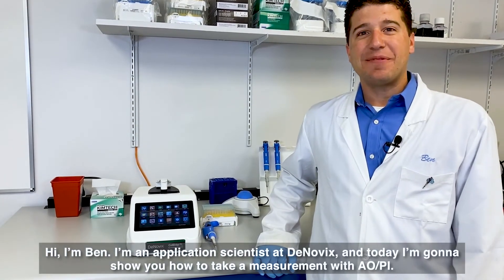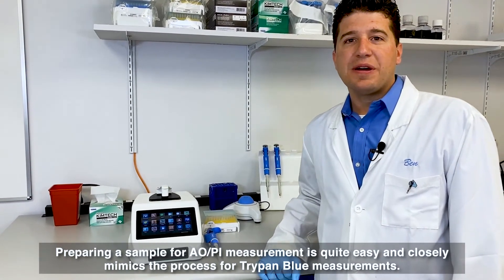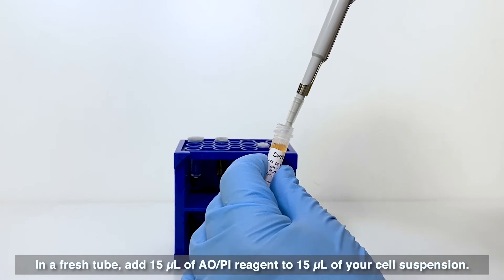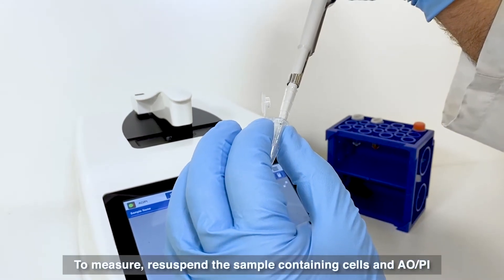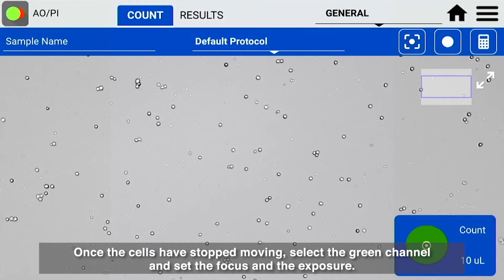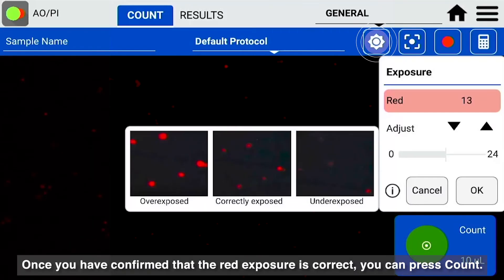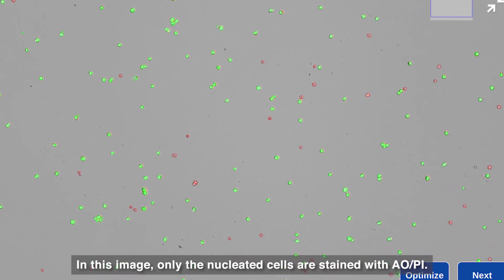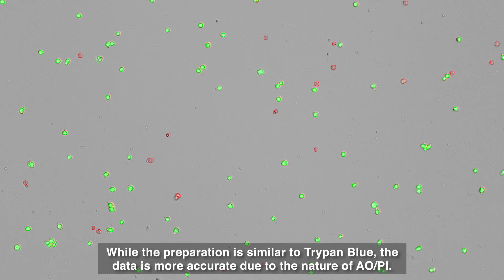Preparing a Sample with AO/PI | Tech Team Tip | Cell Counting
In this Tech Team Tip video, learn how to prepare a sample with AO/PI fluorescent dyes on a CellDrop FL. AO/PI allows for rapid, accurate, and flexible cell counting and viability measurements.

What topics do you want to see in future Tech Team Tip videos?

If you would like to learn more about DeNovix and the solutions we offer,